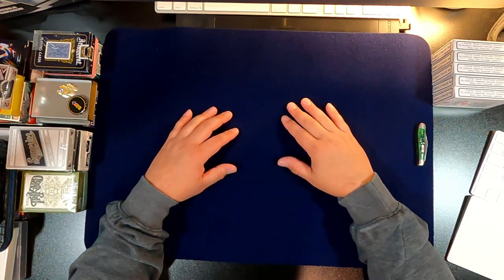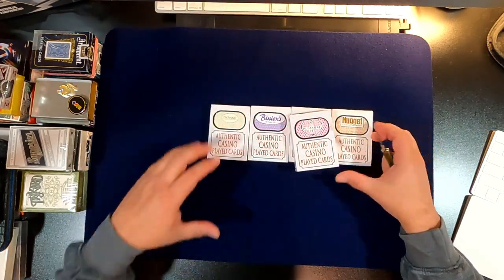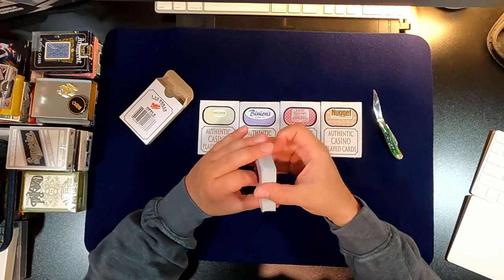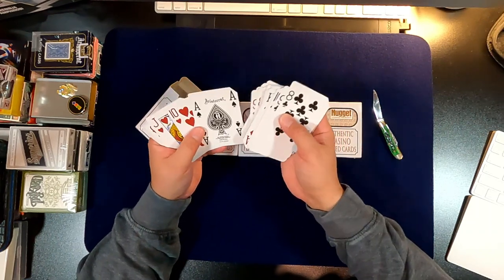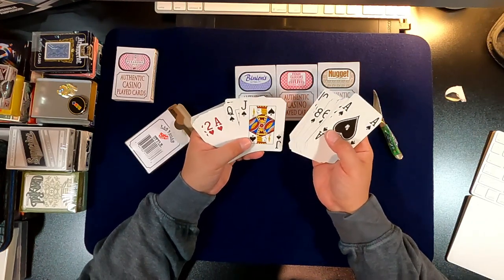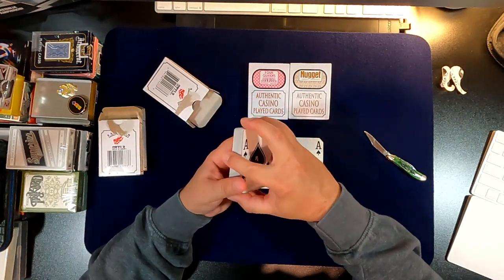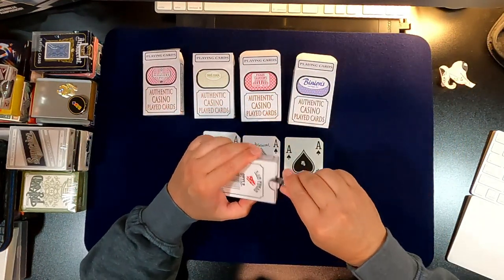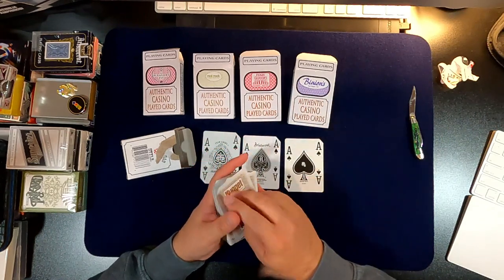Are these Dollar Store cards worth $1.25??? Let's open some packs and find out!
I purchased some actual casino playing cards from a dollar store for a buck twenty five. Let's crack them open and review them!